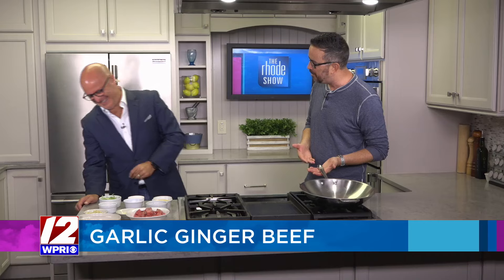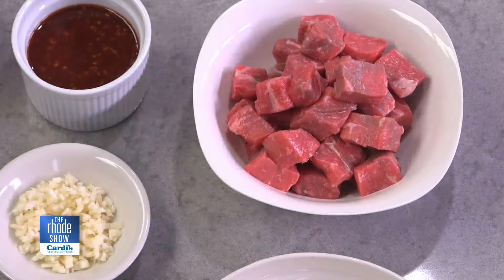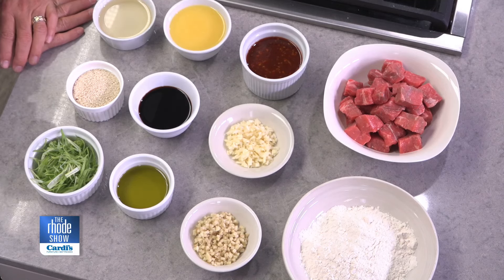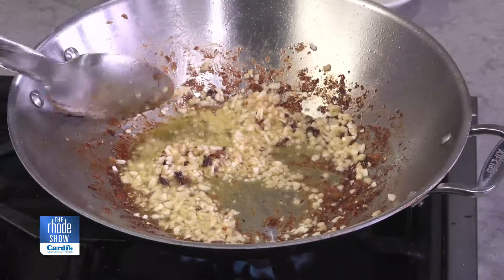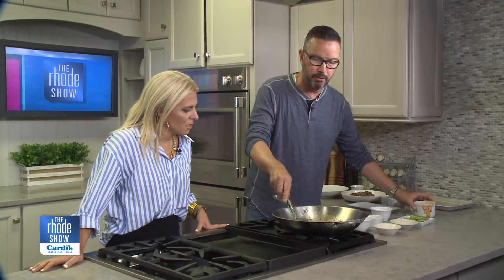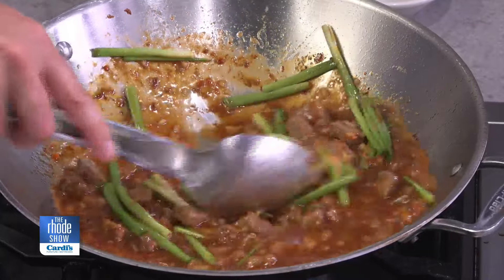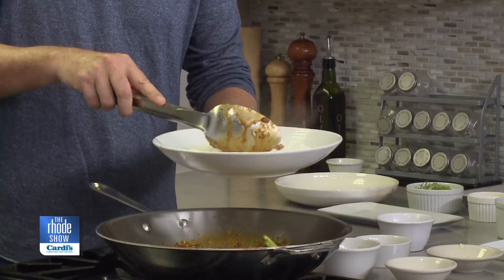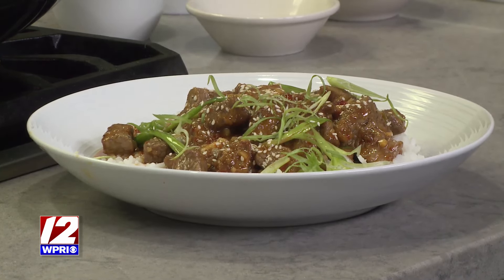In The Kitchen: Garlic Ginger Beef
In the kitchen today we have Chef Nick Rabar from Avenue N making Garlic Ginger Beef!